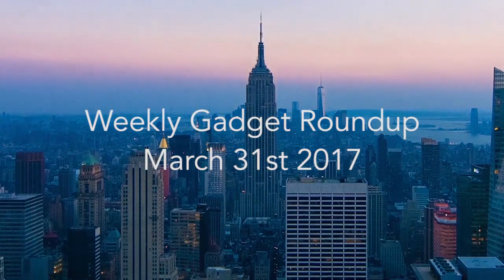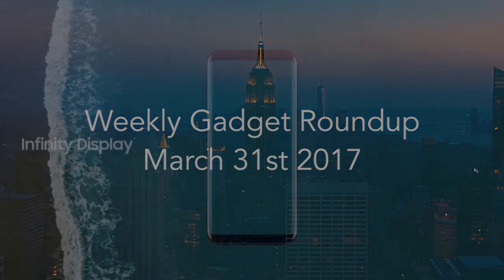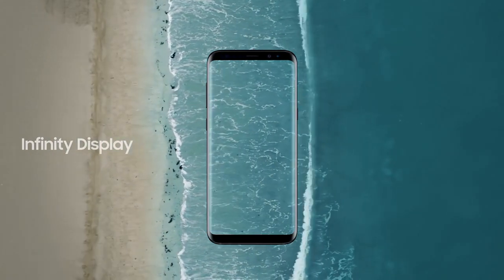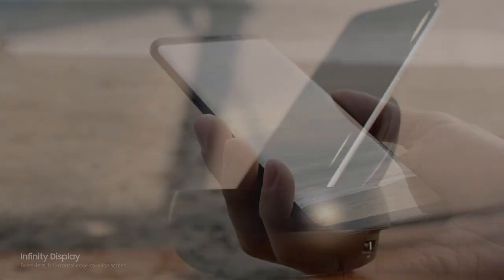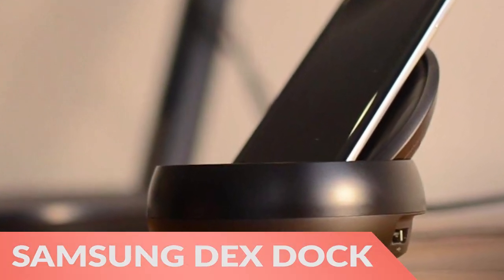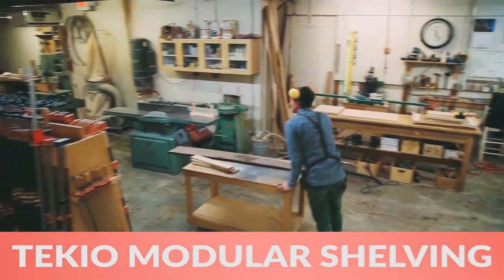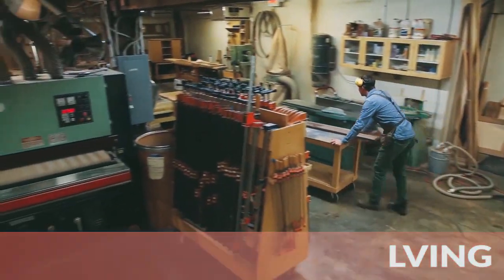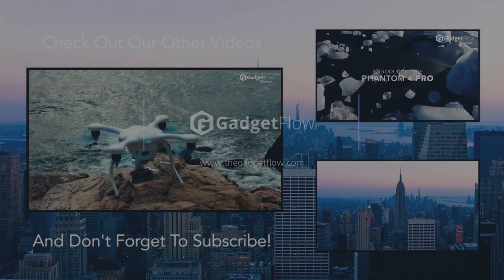Weekly Gadget Roundup - March 31st 2017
Break the confines of a traditional smartphone and switch to the Samsung Galaxy S8 or S8+ with an infinite display. The screen is not just highly immersive but also has no bezel. In fact, it’s super easy to hold in one hand. In addition, the Infinite Display has an end-to-end screen that flaunts a smooth surface with no bumps or angles.

Samsung Galaxy S8 DeX Dock

Extend the use of your smartphone with the Samsung Galaxy S8 DeX Dock. Coming in all black, this cradle holds the all-new Galaxy S8. When in place, the DeC Dock offers a monitor connection for HDMI, your mouse, keyboard, and two USB ports. With this integration, you can use your smartphone like never before. Your smartphone instantly displays as a desktop on your screen.

Tekio Modular Shelving System

Enjoy the fluidity of your modern space with the Tekio Modular Shelving System by Tanner Goods. With a range of shelves and drawers, this collection allows you to adjust your space as and when you need. The Tekio Modular Shelving forgoes the notion that furniture becomes obsolete. Instead, it allows you to conform your storage around your lifestyle. In addition to suiting your storage needs, the Tekio System is as timeless as it is functional.